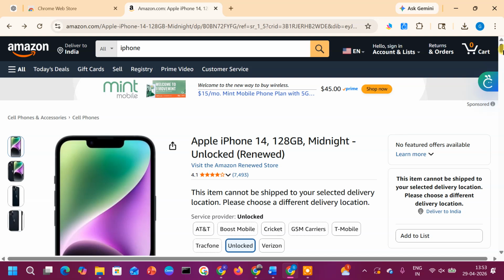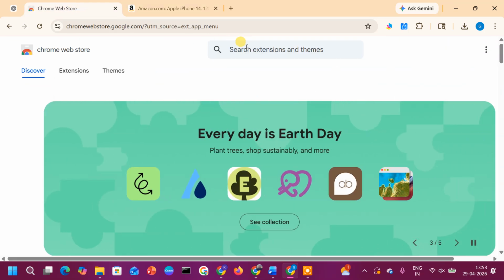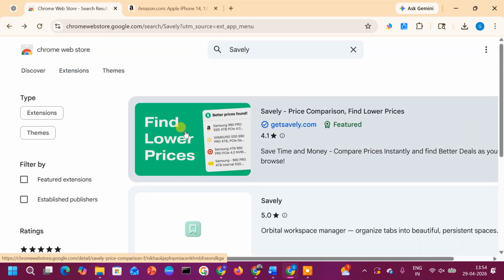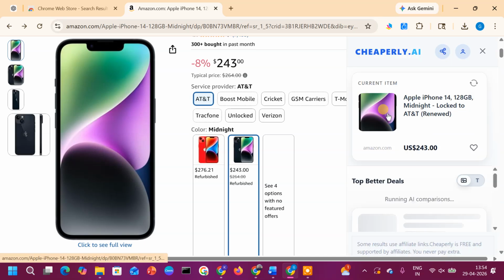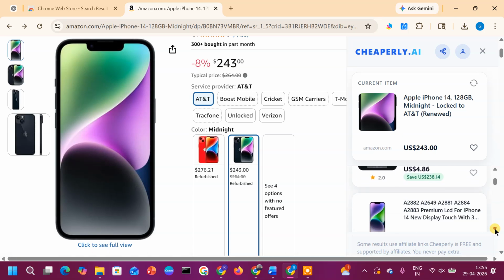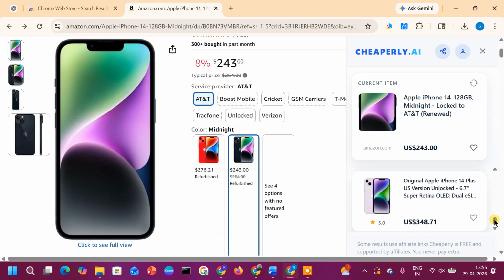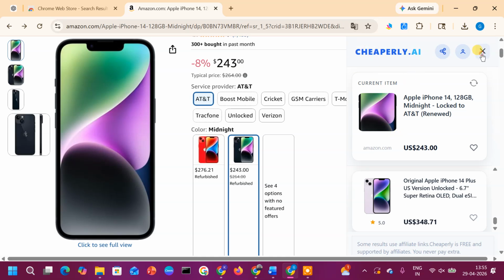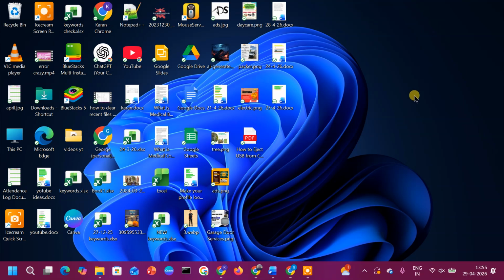Compare Prices Automatically While Shopping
Want to compare prices automatically while shopping online without wasting time or creating an account? In this video, I’ll show you how to use two powerful and 100% free Chrome extensions — Savely and Cheaperly — that help you find the lowest price instantly.

No signup, no login, no hassle — just install and start saving money 💰

These tools work in the background and automatically scan multiple websites to show you if the same product is available at a lower price somewhere else.

FOLLOW ME